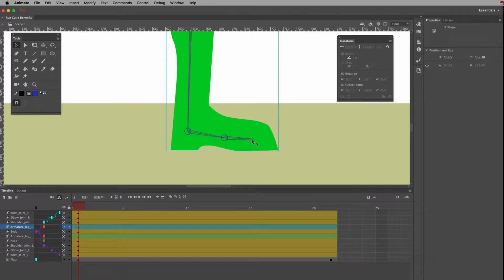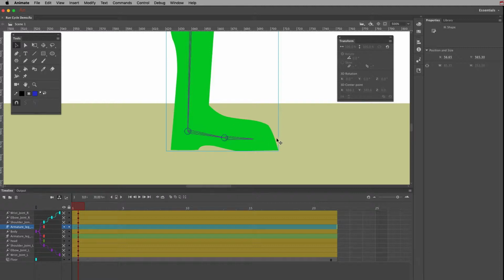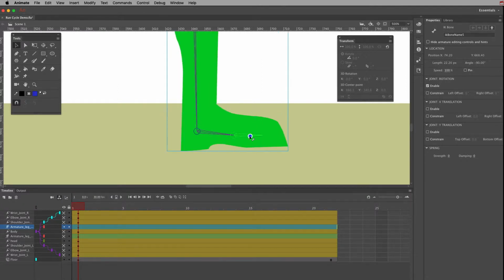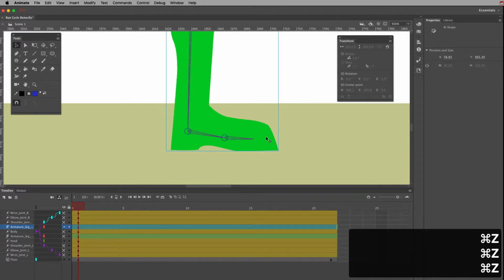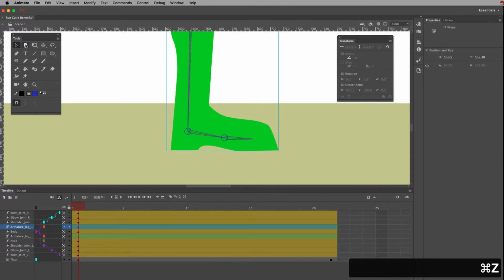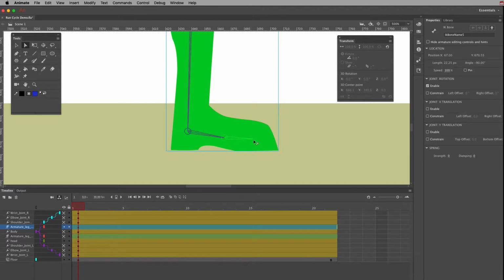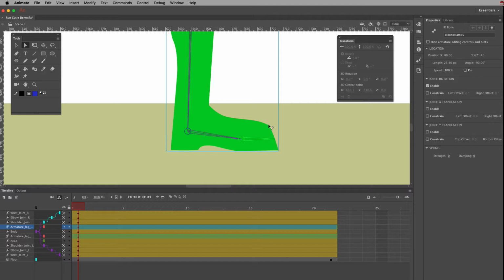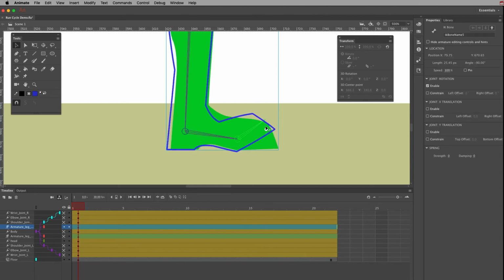Adobe Animate CC 2019 - Fixing Bones on an Armatures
How to move the bones of an Armature to reposition it on a shape using Adobe Animate CC 2019.